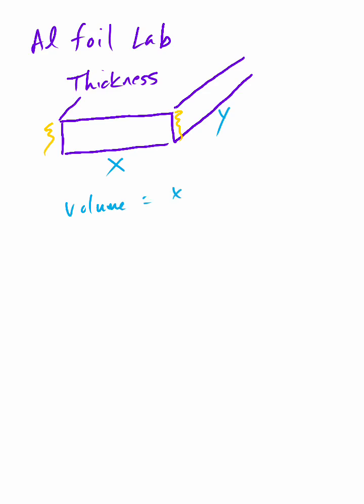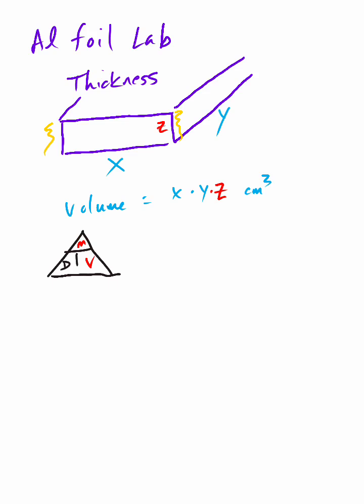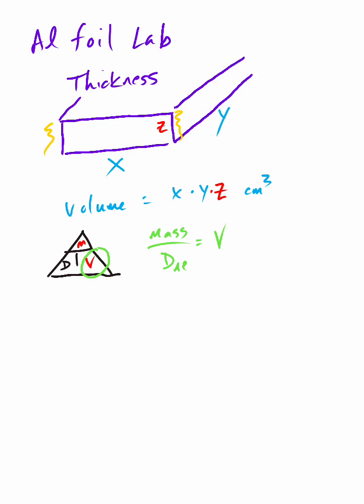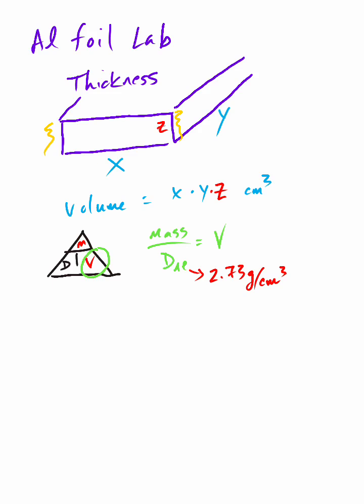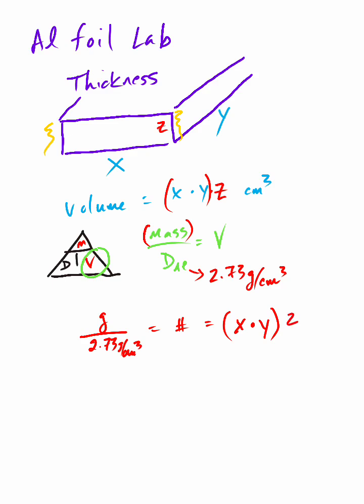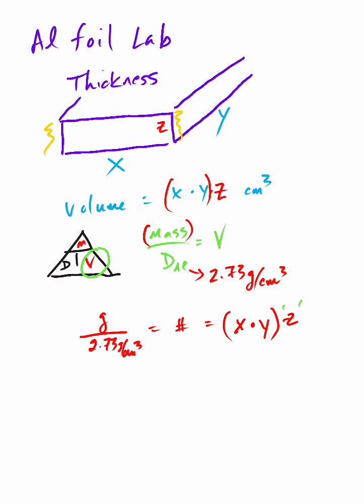Thickness of aluminum foil